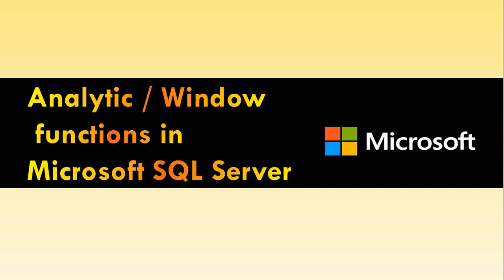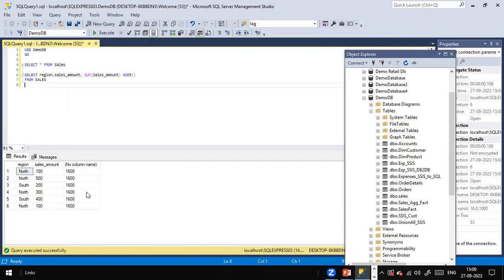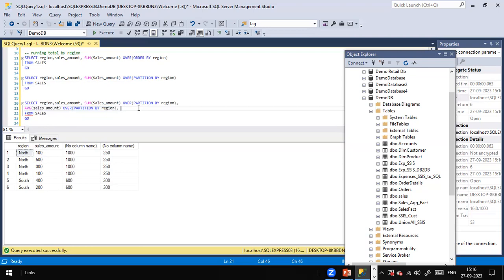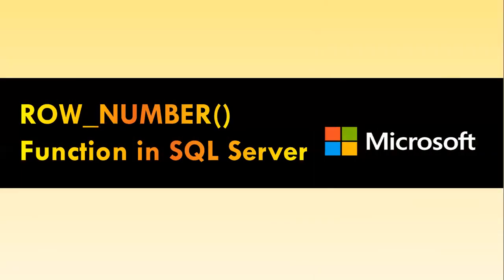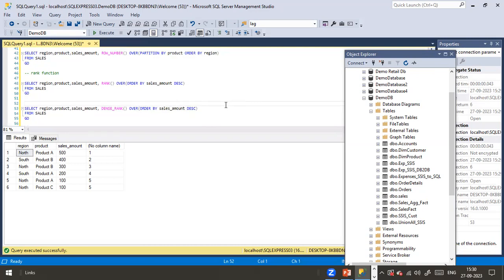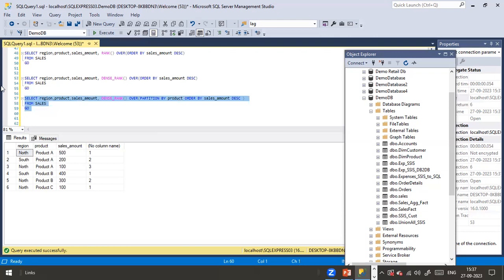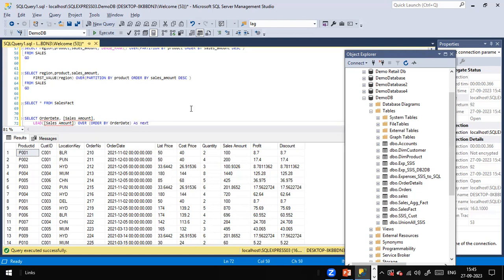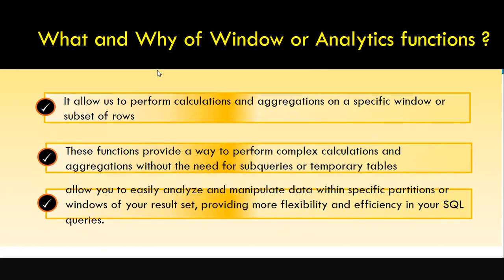Analytic Window Function in Microsoft SQL Server